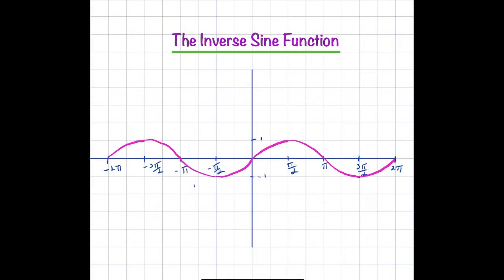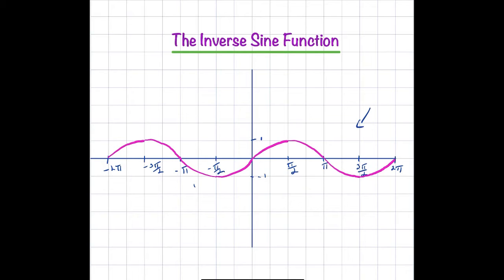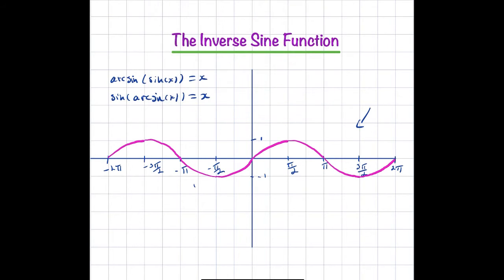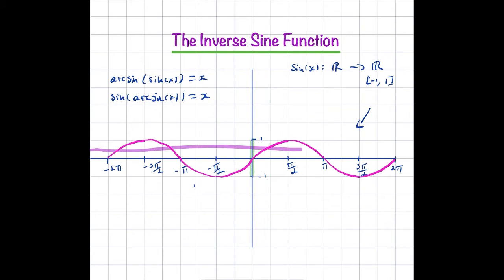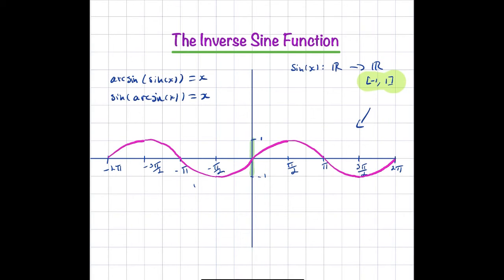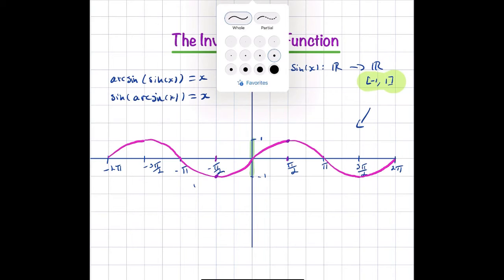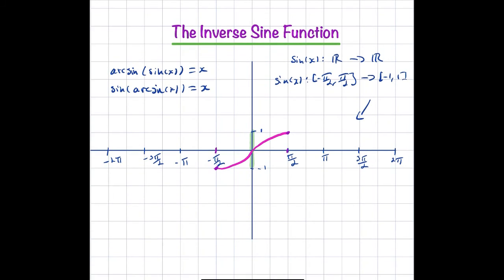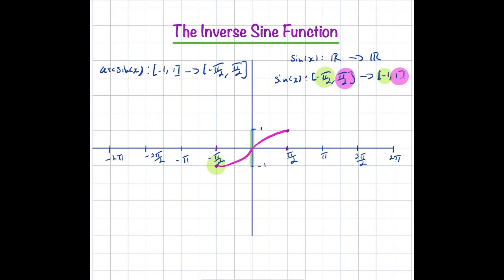Inverse Sine Video Part 1